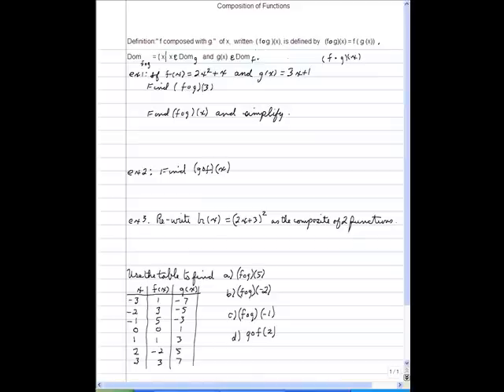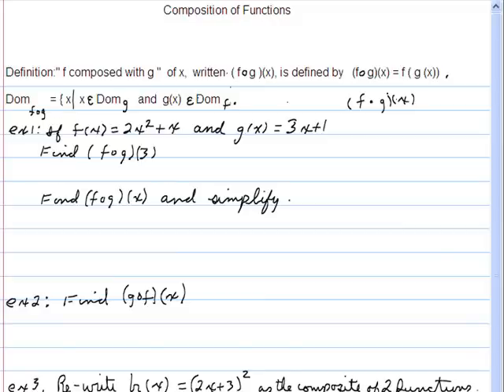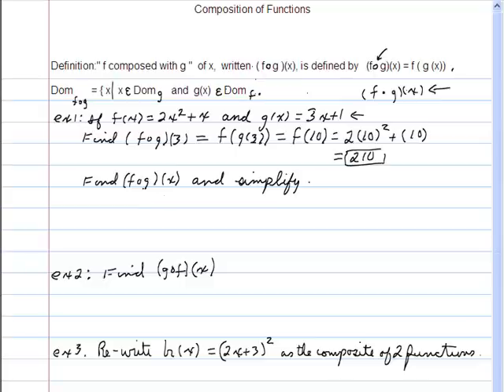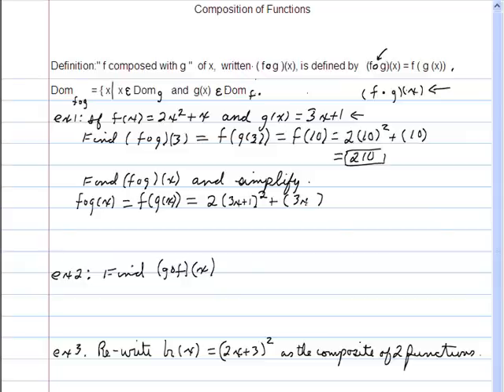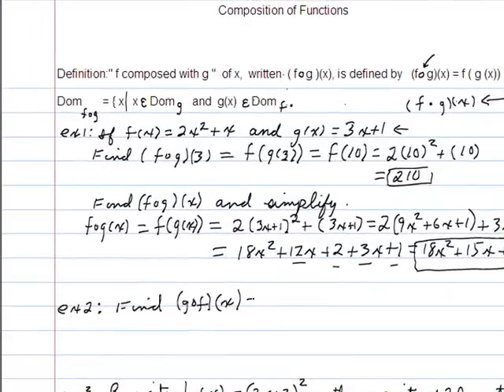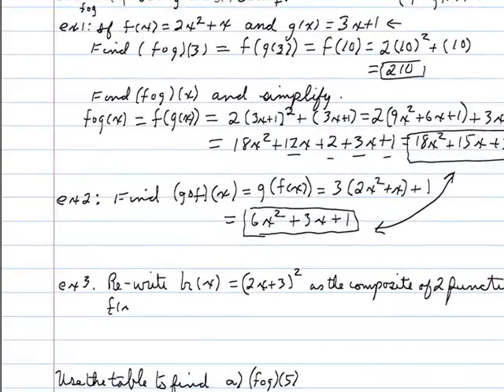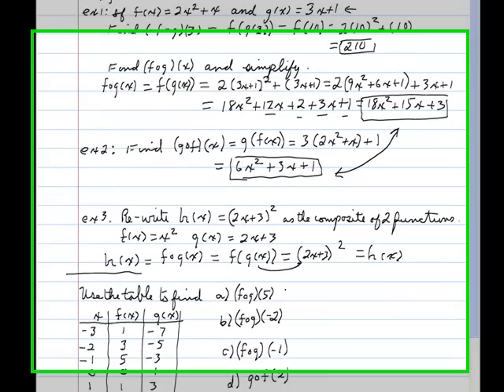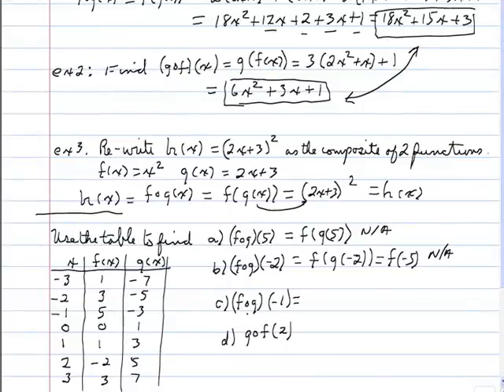Composition of Functions.wmv